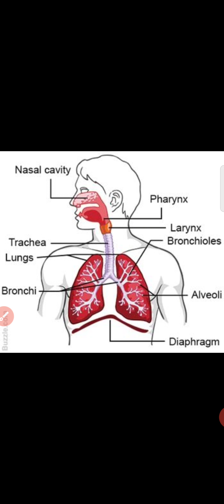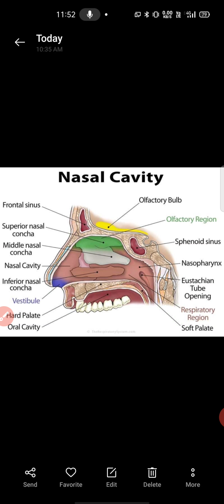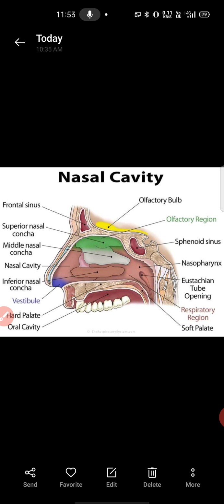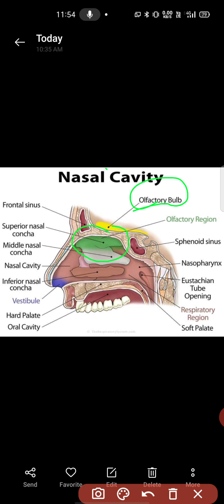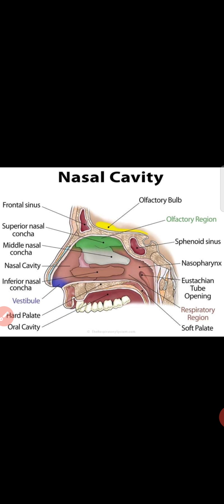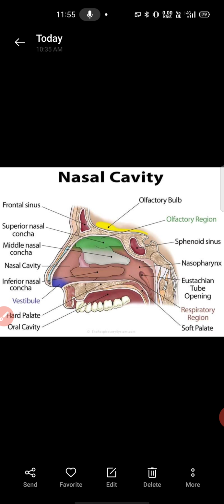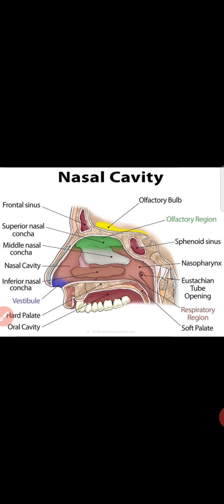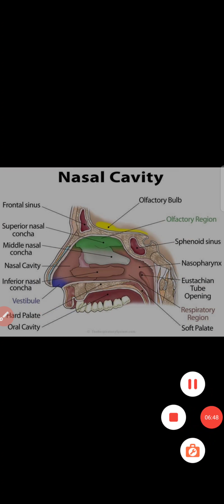Nose and nasal cavity